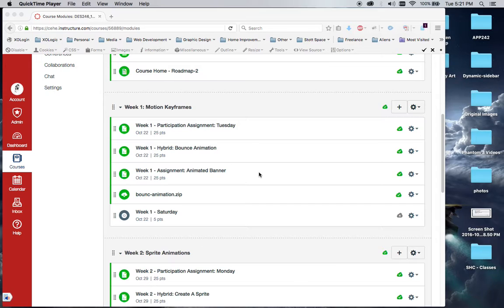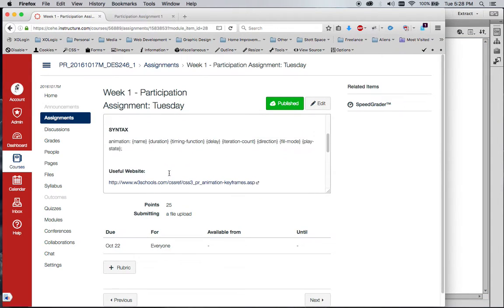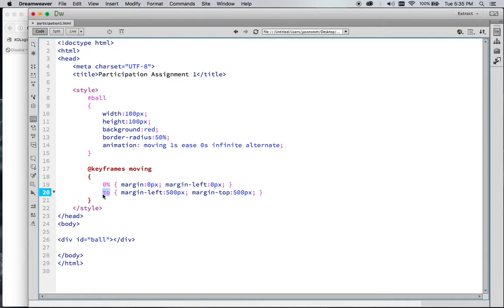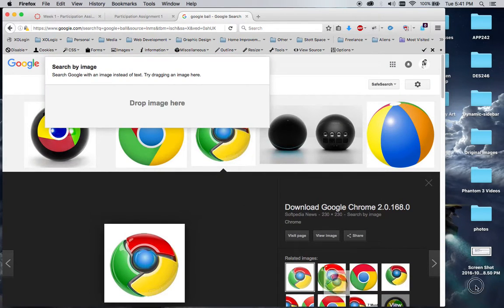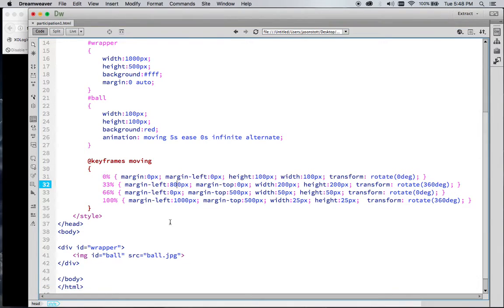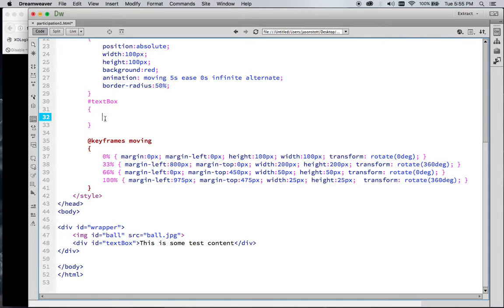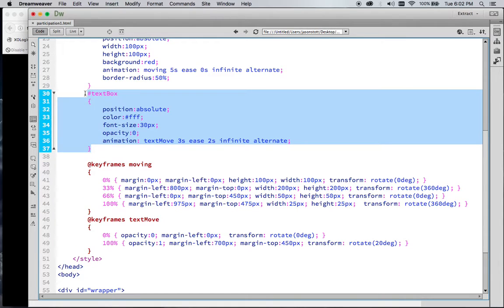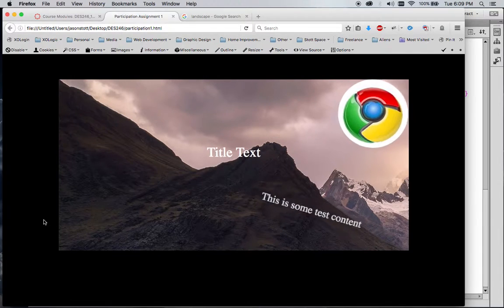How to use CSS3 Keyframes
This is a CSS3 tutorial focusing on how to use animate content on the web using keyframes.